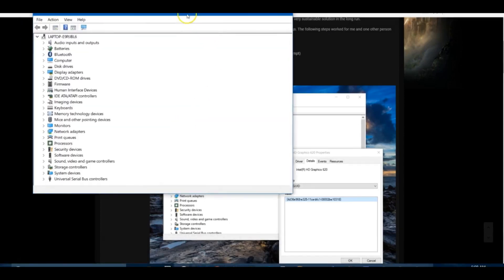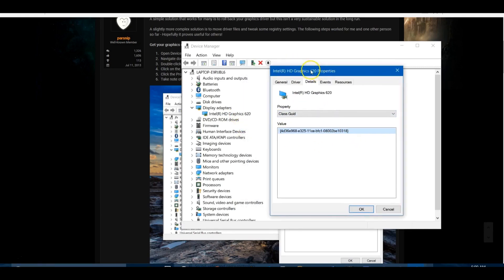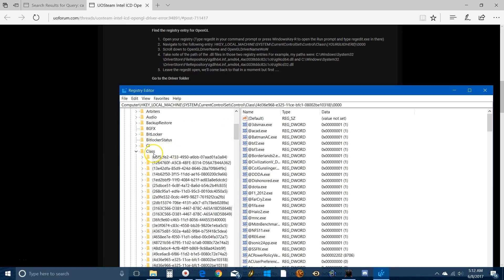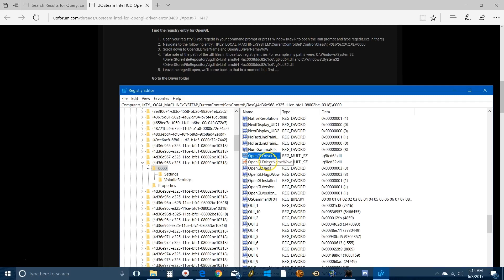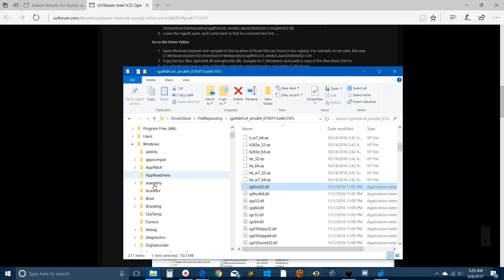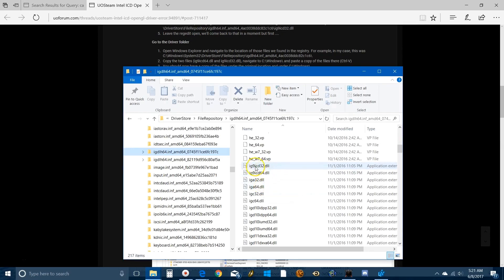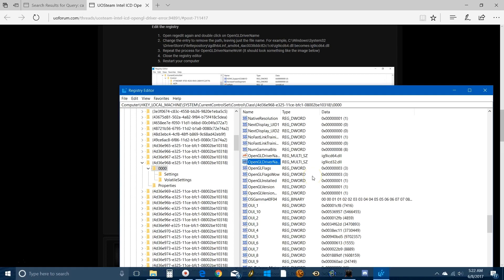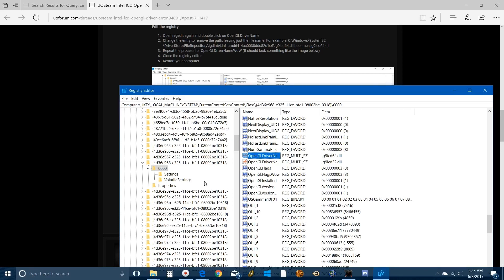UO Outlands: Getting Steam to Work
UO Steam is a great program but, for some of us, it doesn't work. The reason may be the dreaded "cannot find the name of Intel ICD OpenGL driver" error when loading the program.